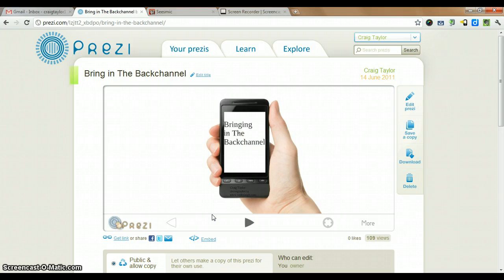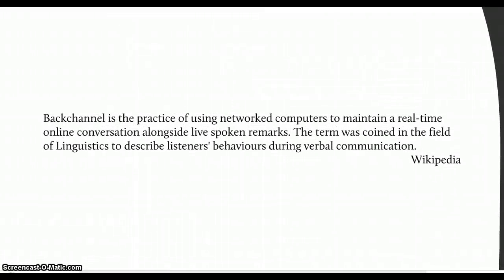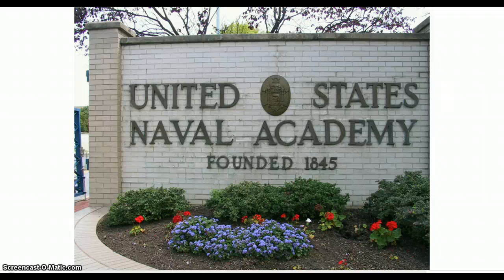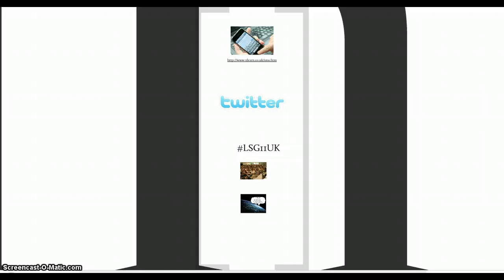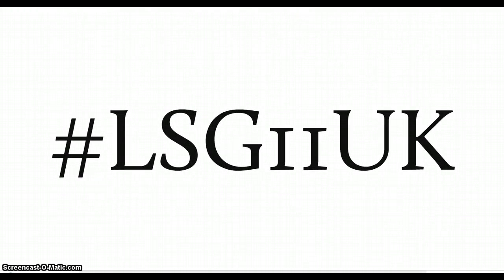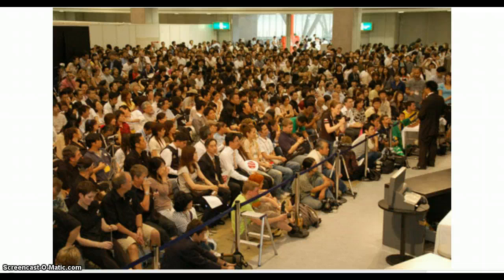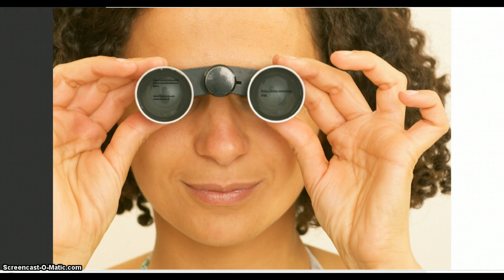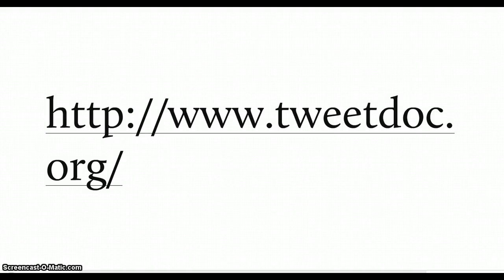Bringing in The Backchannel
This screencast demonstrates part of my 'Getting Beyond Bullet Points' session that I recently facilitated at the Learning and Skills Group 2011 conference.